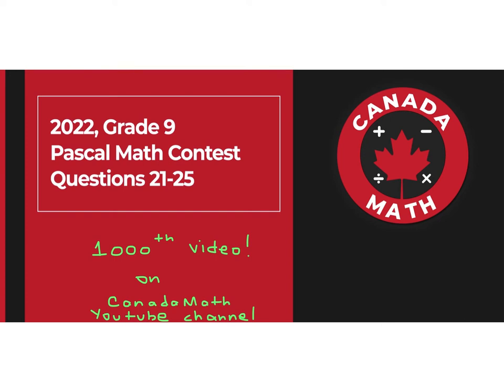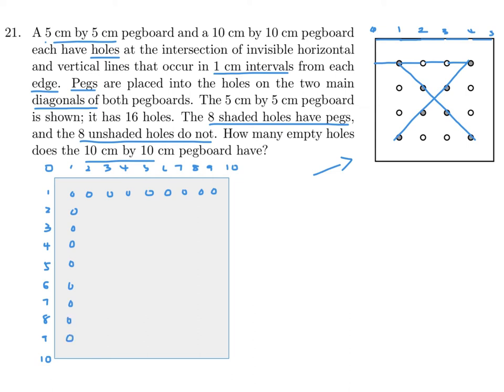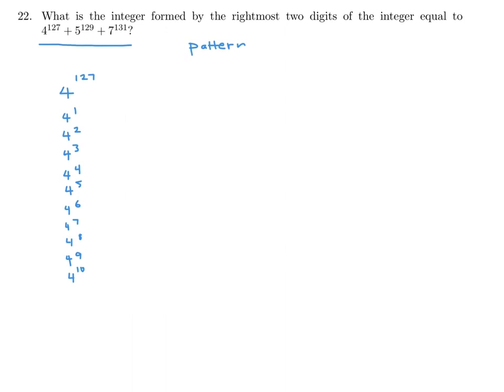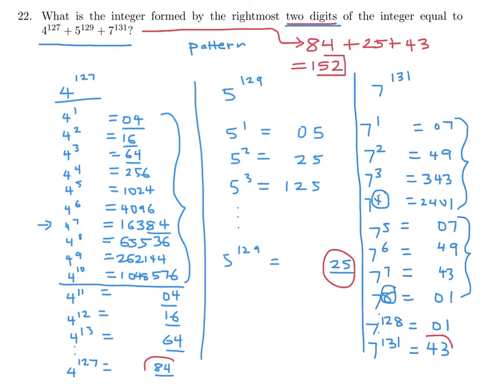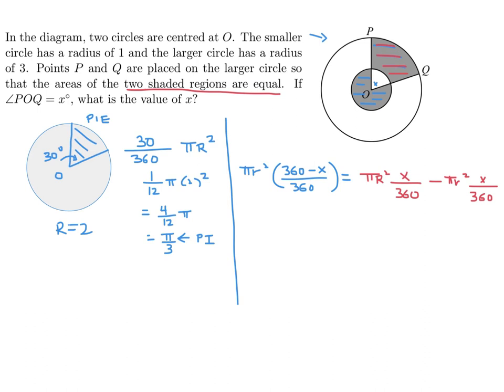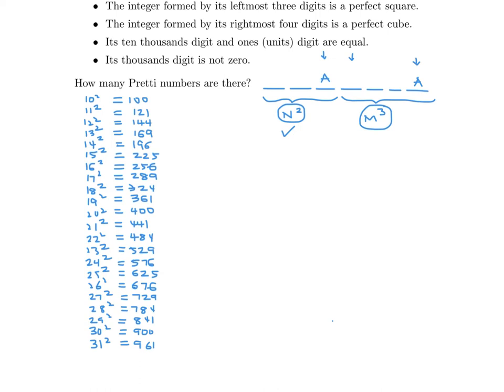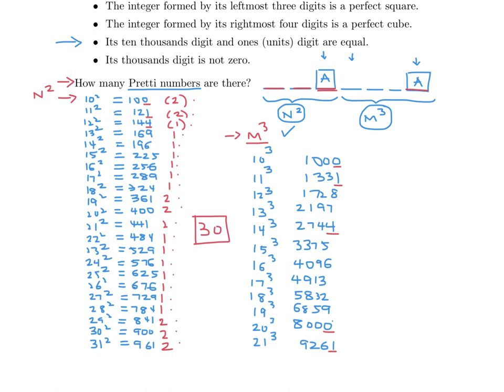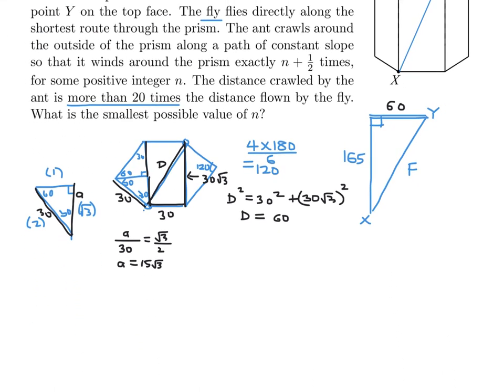1000th Video! 2022, Grade 9, Pascal Math Contest, Questions 21-25